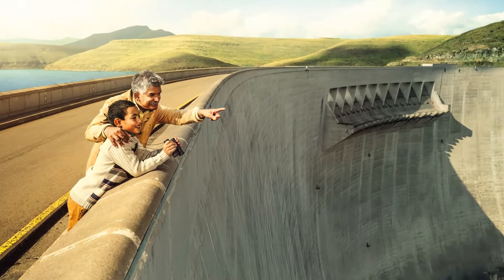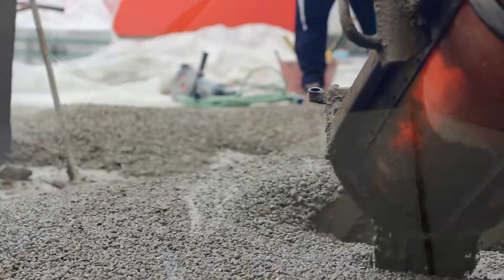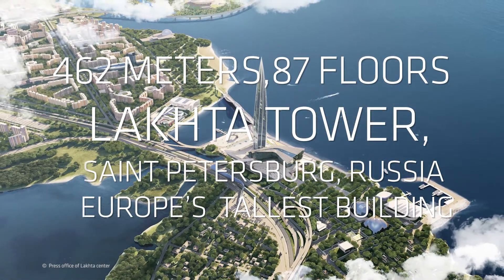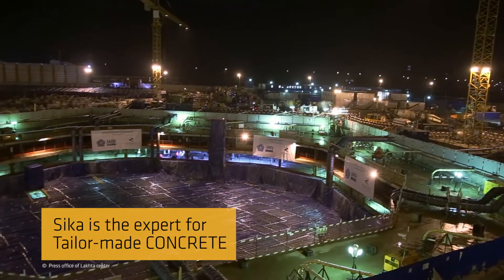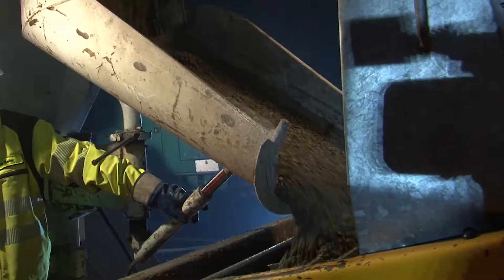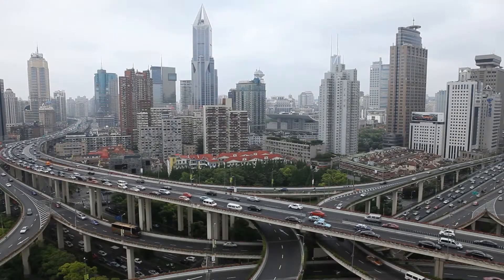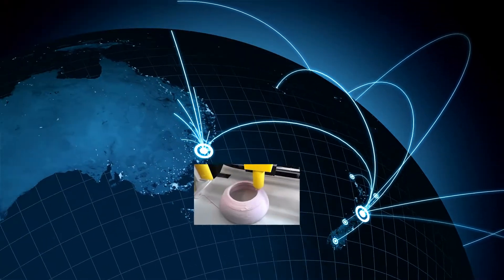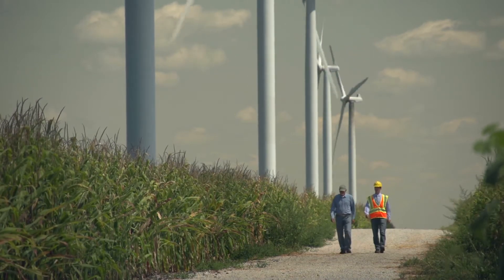Salt and Pepper for Concrete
Since 1910 Sika has provided products and systems with a
clear mission: to optimise the construction process. We can contribute significantly to improved performance, enhanced quality and reduced overall costs, in every construction project.

Cement and Concrete are core competencies of Sika. From the
production of cement to extensive ready-mix concrete operations; from site-batched concrete on large projects to precast concrete in factory conditions. We can solve technical problems, and bring improvements to your production processes. We can generate “added value” for your customers and create new opportunities for your business.